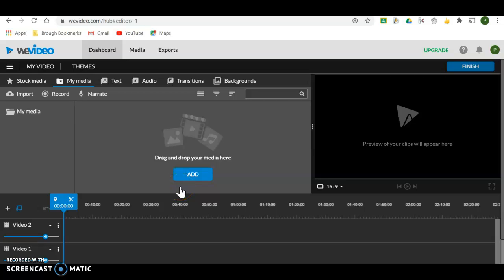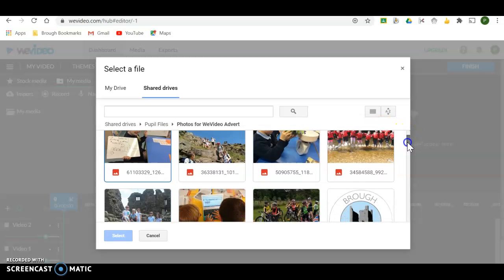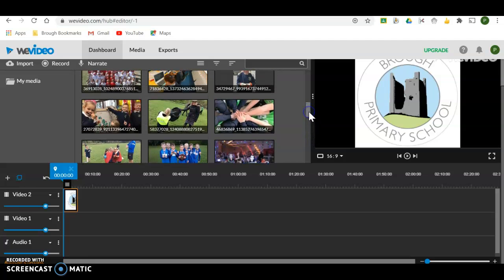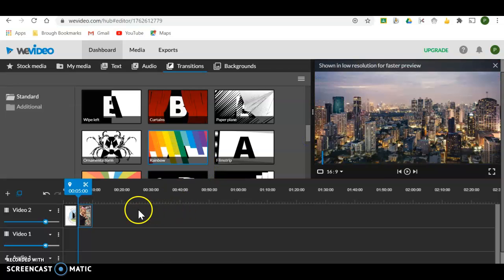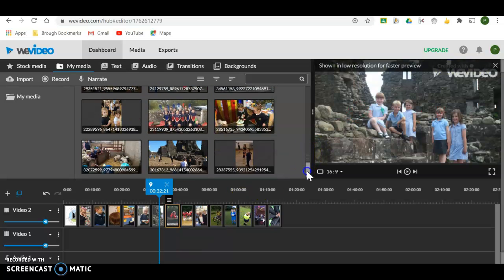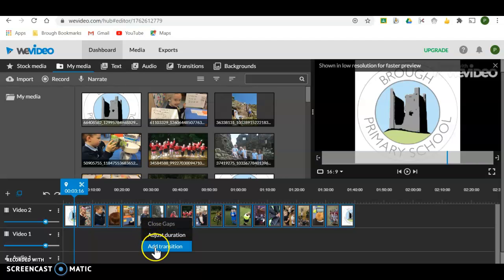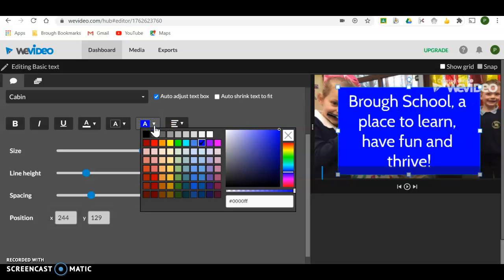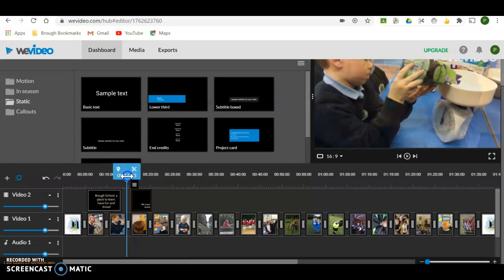Creating your Brough School advertisement